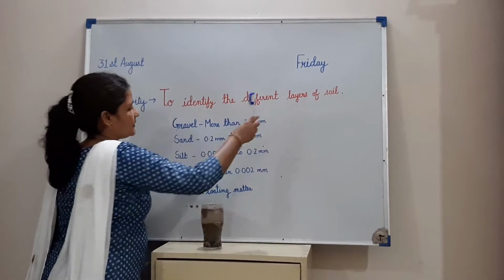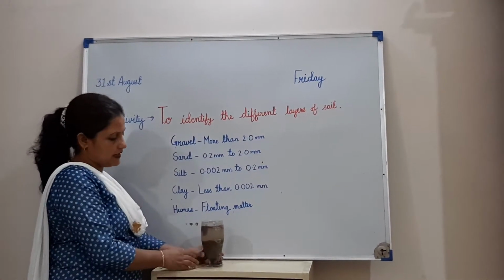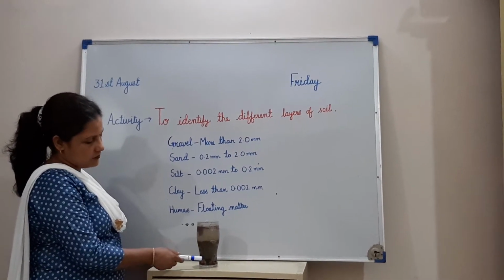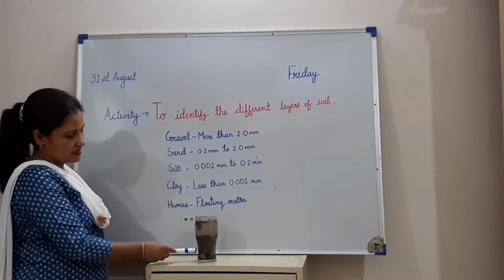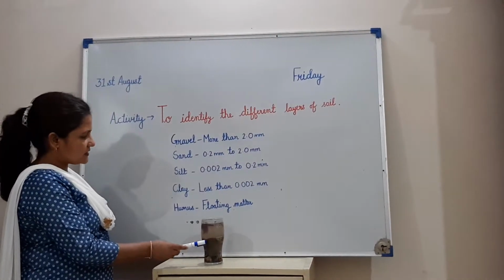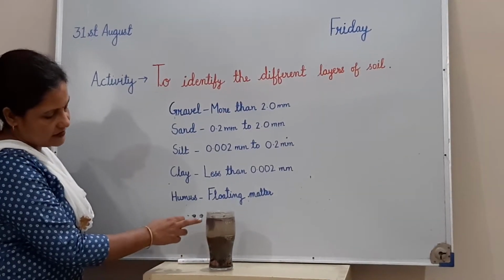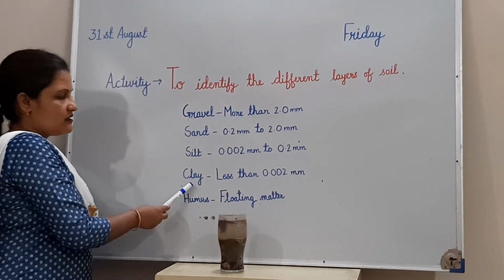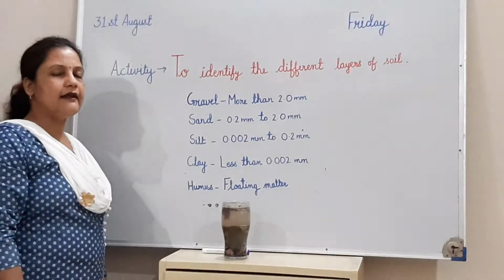Class VII , Science, Lab activity || To study the different layers of soil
Gita Joshi presenting practical activity on soil